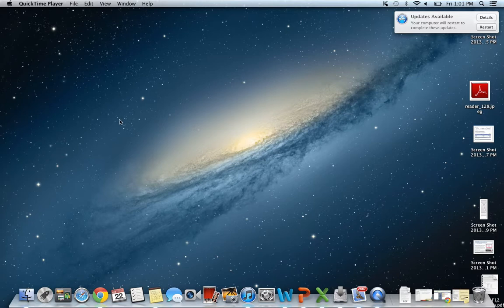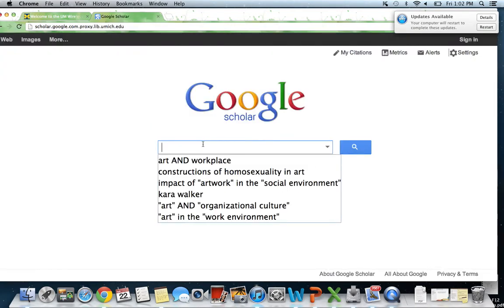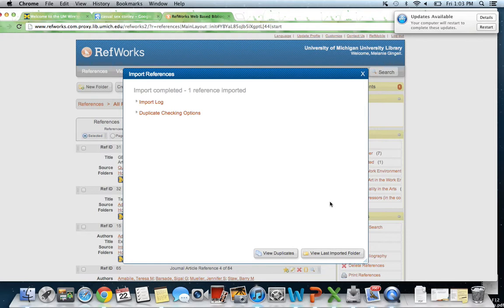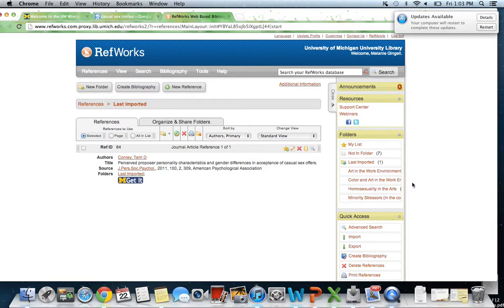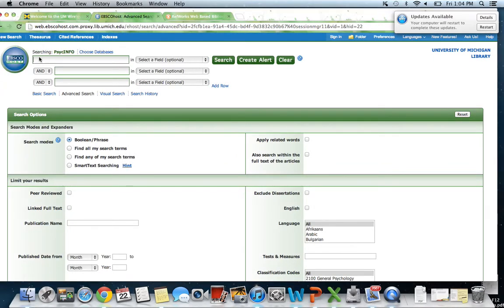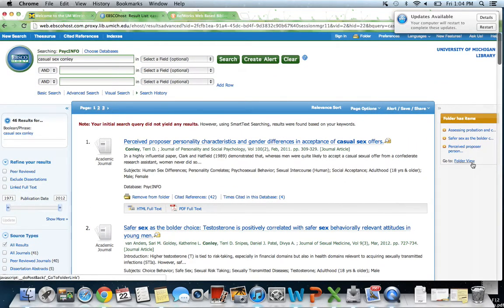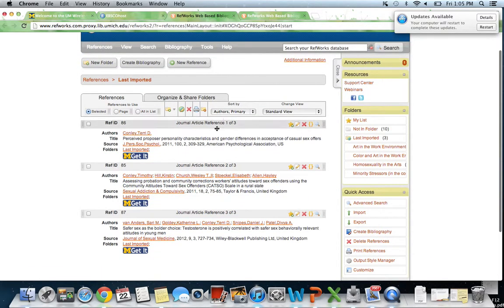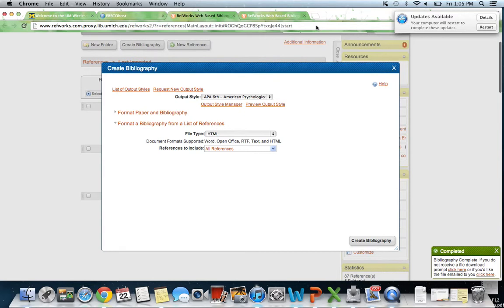How to Use RefWorks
Hello labbies of Stigmatized Sexualities Lab! Here is a tutorial on how to use RefWorks. Essentially, RefWorks is  a web-based bibliography and database manager that allows you to create your own personal database by importing references from text files or online databases and other various sources.